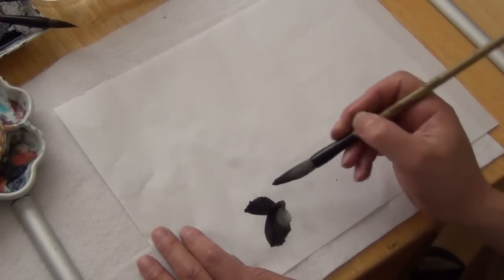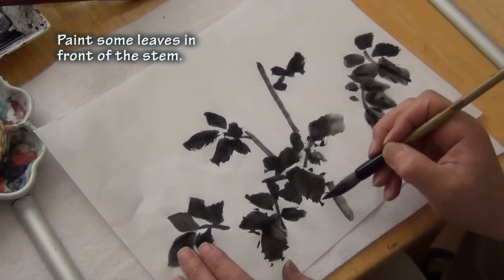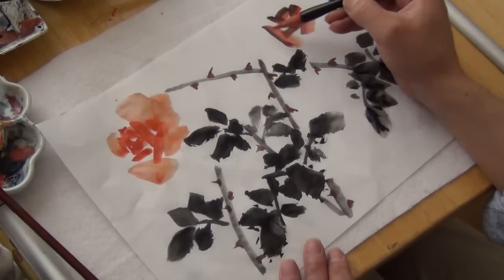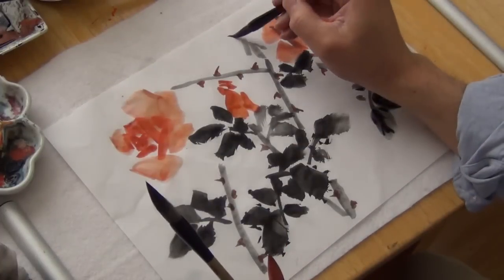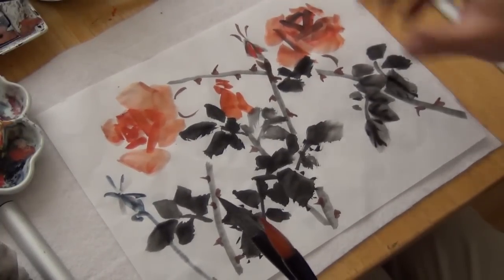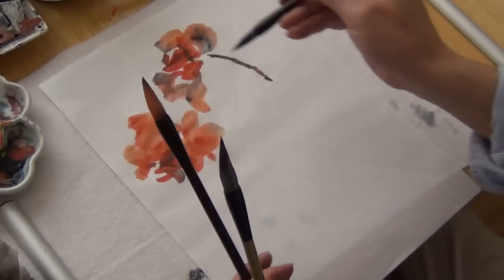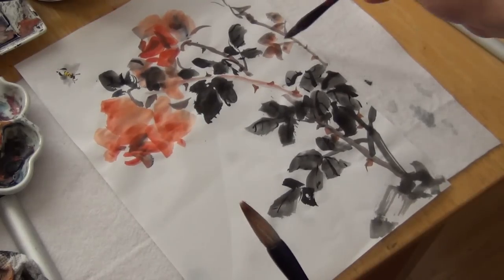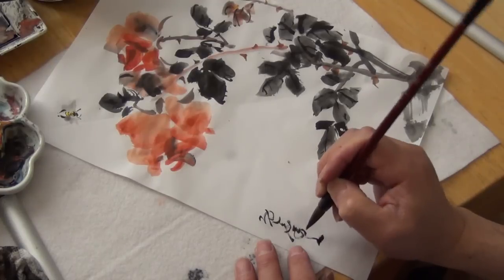How to Paint Red Hot Roses, a complimentary tutorial to Lesson 6 of Henry Li's online CBP Class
This demo was done in a one day live workshop with two local students. To learn more on painting rose, wisterias and other flowers please take Henry's online class Lesson 6
You can buy DVDs, Chinese brushes, Japanese rice paper, ink and paints from our online store at